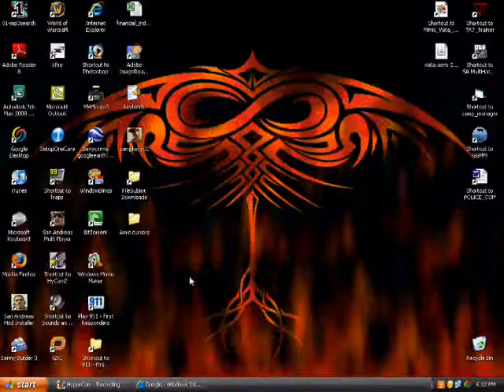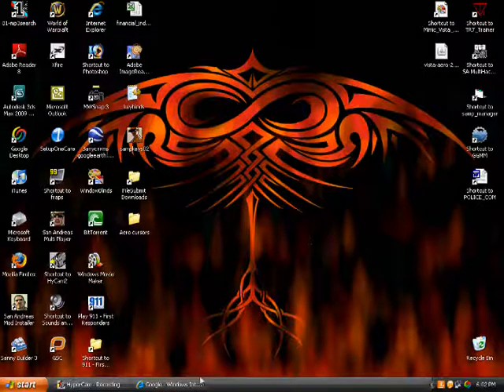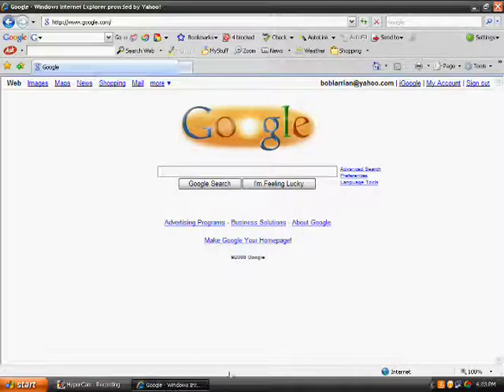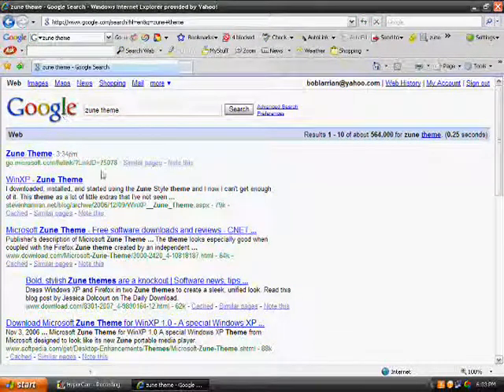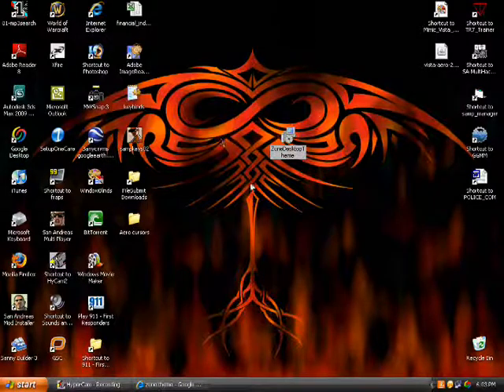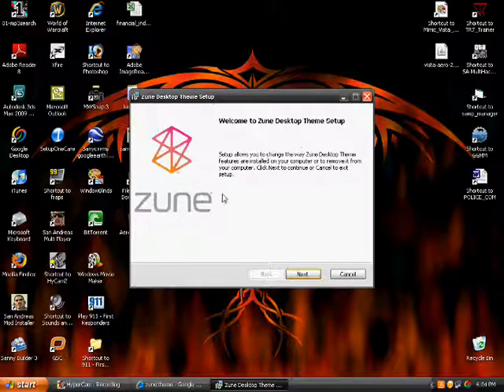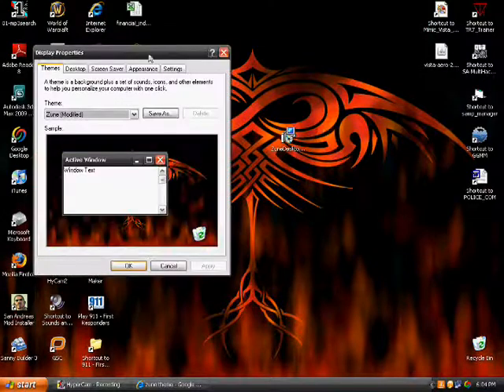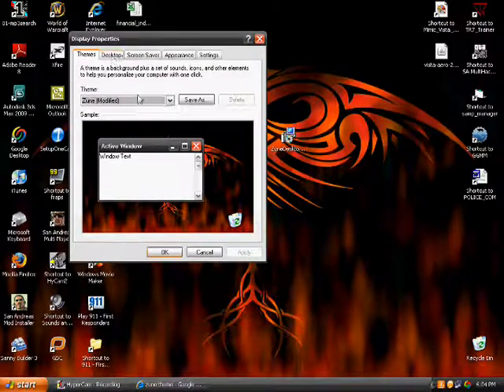How to get Zune Theme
This video shows how to get the Zune Theme for your Windows XP Computer.

balls ass tits pussy boobs xxx cars fast cum sex porn hot chick nude naked fast vehicle auto mobile gta iv halo ps3 xbox 360 van car paper erp clan samp bob larrian boob lesbian